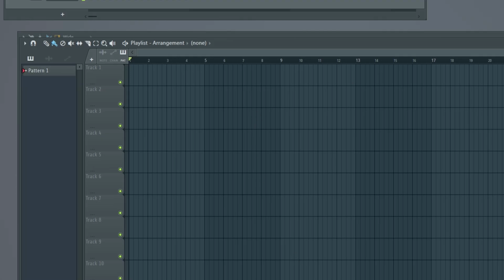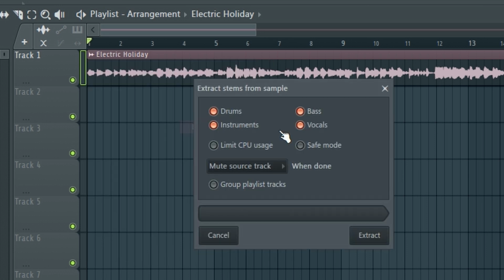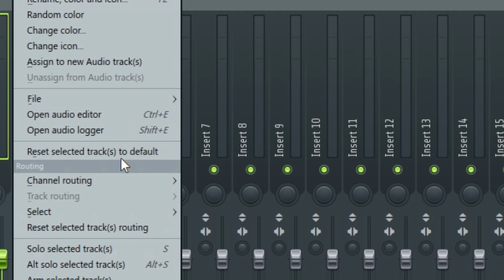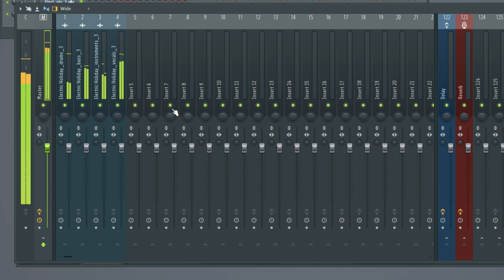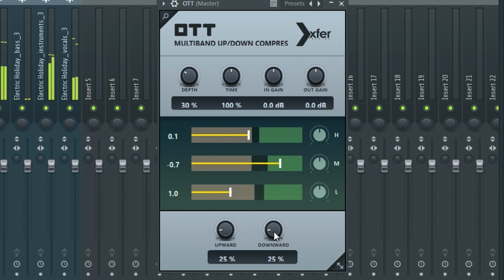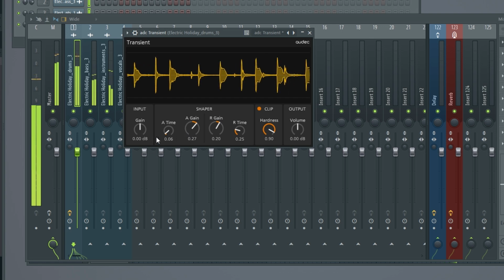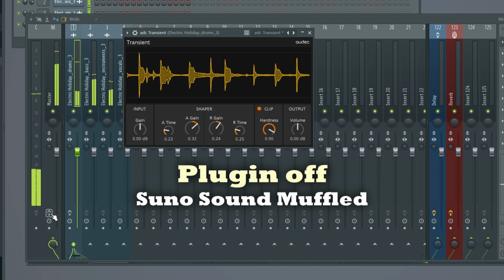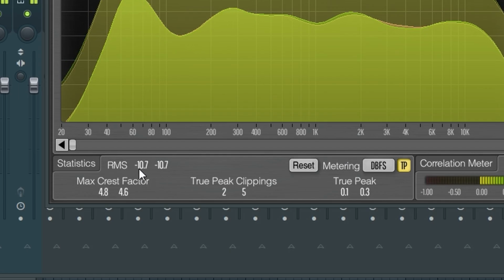Suno Music Mastering Free and Quick Preset